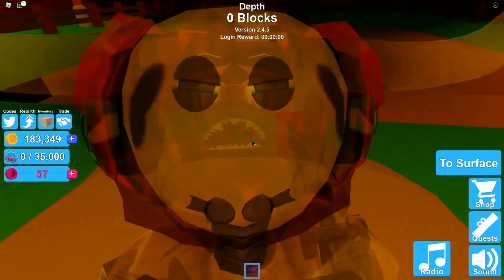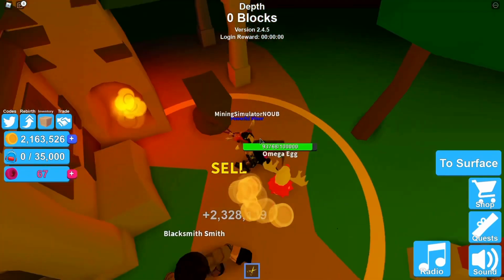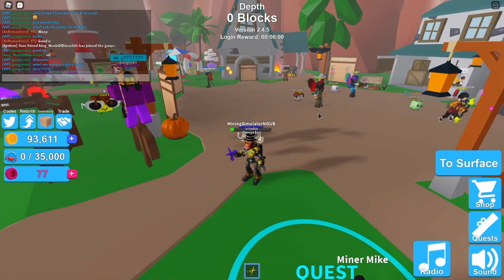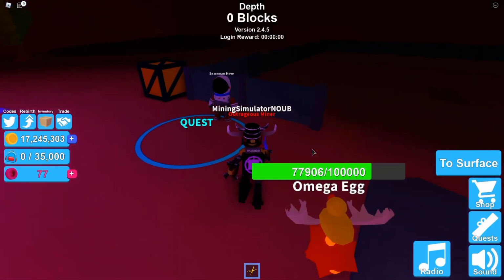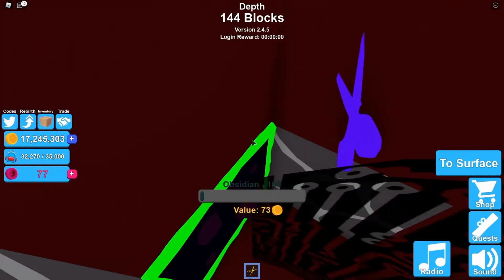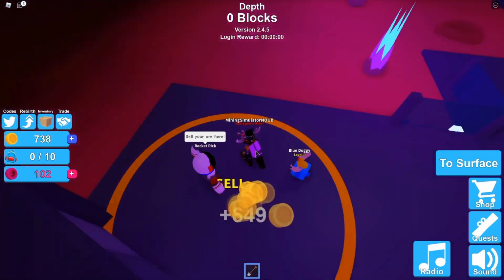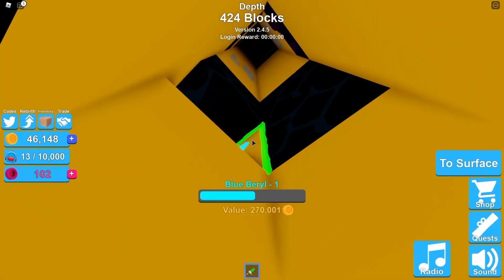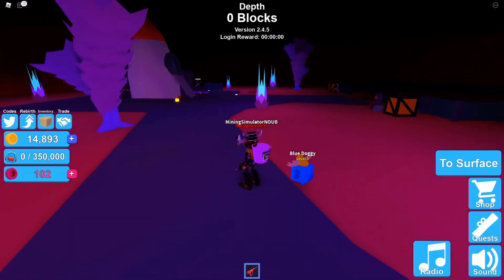ROBLOX Mining Simulator NOOB TO PRO (PART 4) THE SPACE ADVENTURE!!!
I had fun making this video and ty for all of the support!!! :D